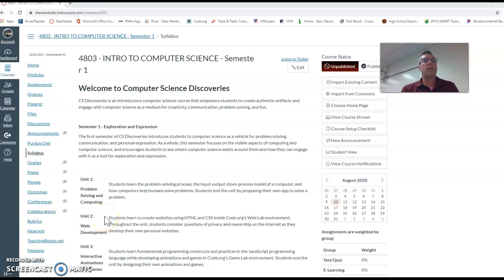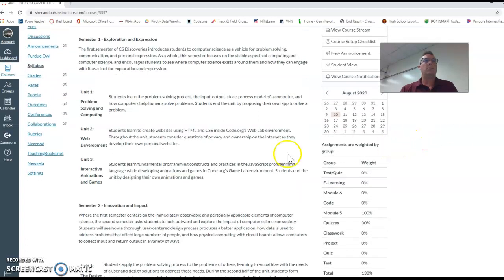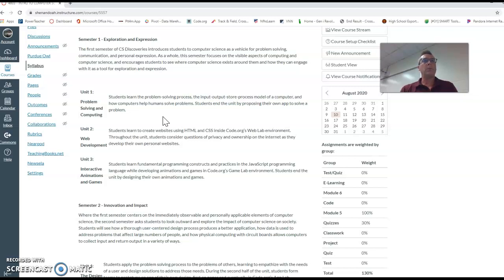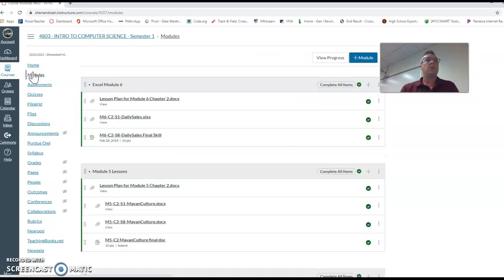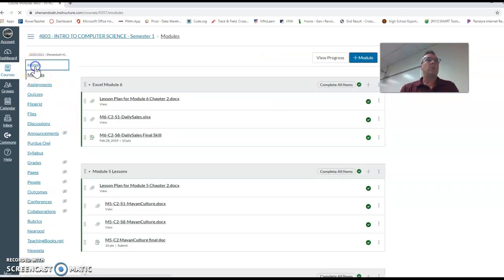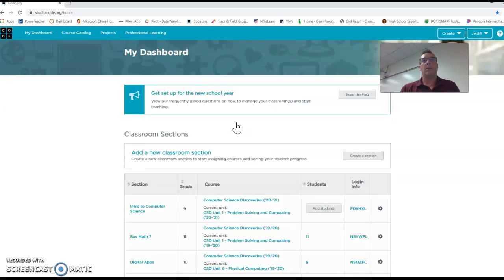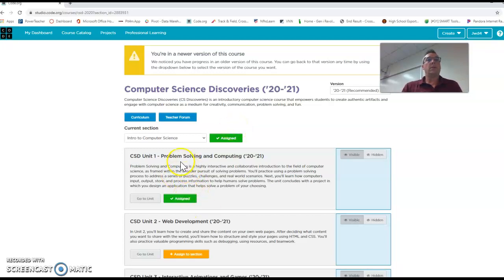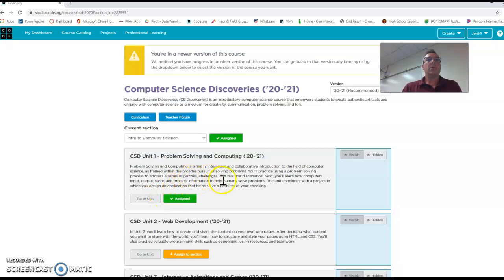Aug 11 intro Comp Sci